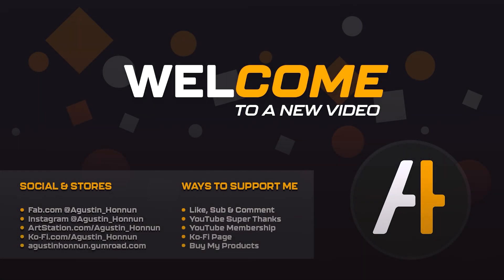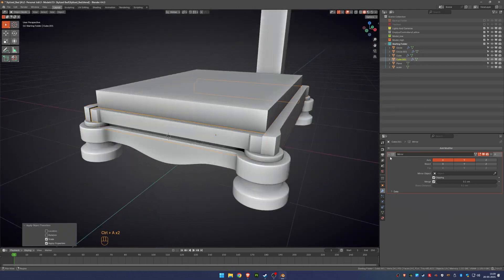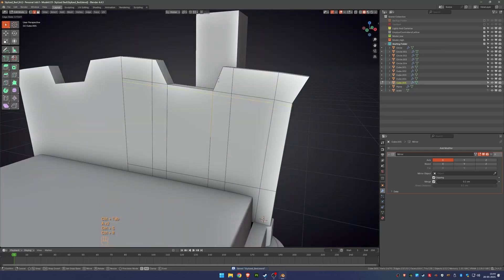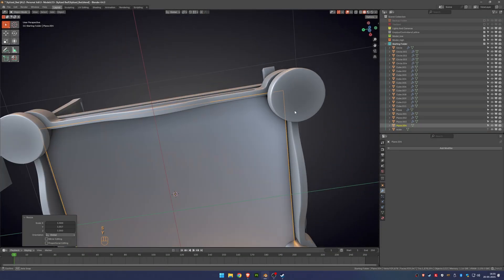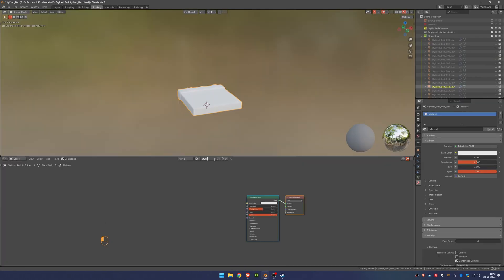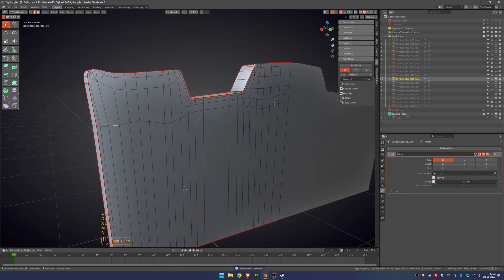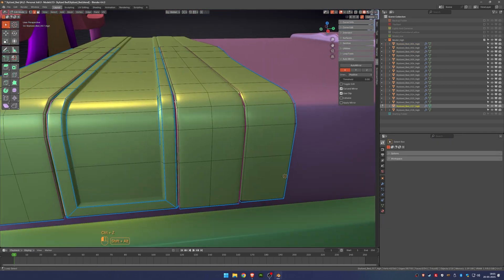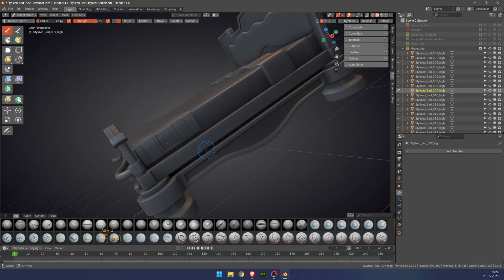How to Make a Stylized Bed In Blender & Substance Painter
- Do You Need Custom 3D Game Assets?

- Download my Stylized Base Material, For Substance Painter 2024+ (10.0.1 build 3757)

Software used:

- Blender 4.3
- Substance Painter 2025